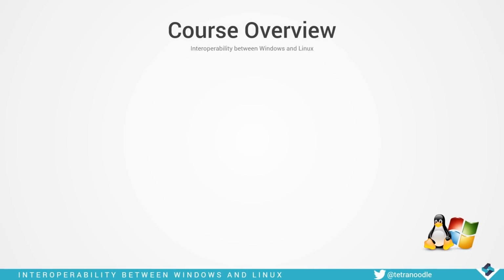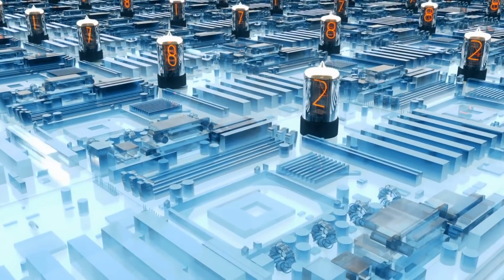Networking Masterclass: Interoperability Between Windows and Linux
Get the access to the full course by clicking on the
OR

Video Transcript:

Technologies and modern agile practices like cloud computing, DevOps and microservices are encouraging technical teams to pick the right tool for the right job. Rather than be fanatical about a particular platform or operating system, it’s more efficient and cost-effective to embrace all the tools at your disposal.

Typically, you will see some file servers or other network servers running Linux operating system whereas the knowledge workers are using Windows operating systems with Office productivity suite. These users don’t care which platform the files and data are on. They need access.

Do you know what it takes to make these two operating systems work together seamlessly within the same environment?

How does a Linux user login to the system using their network credentials? How can Windows and Linux users share files? Share printers?

These are some of the fundamental problems IT administrators struggle with on a daily basis.

In this course, “Networking Masterclass: Interoperability between Windows and Linux”, you will get an in-depth look at how to build bridges between your Windows and Linux systems.

This course teaches you how to deploy, configure and manage your heterogeneous environment and implement interoperability mechanisms between your Windows computers and Linux workstations.

These IT skills are in high demand, but there is no easy way to acquire this knowledge. Rather than rely on hit and trial method, this course will provide you with all the information you need to get started with your interoperability requirements.